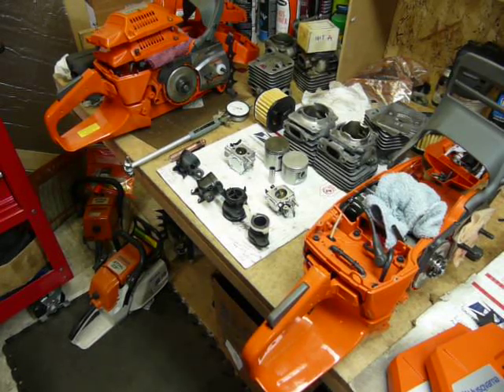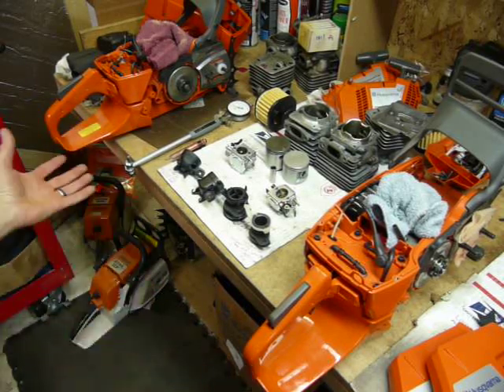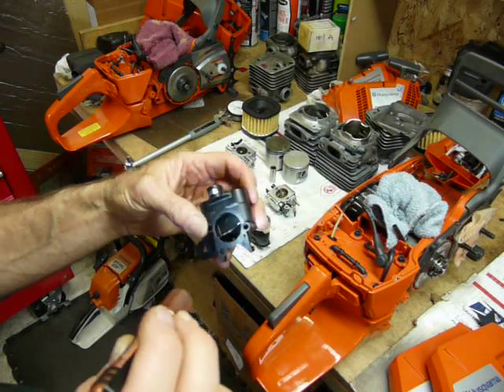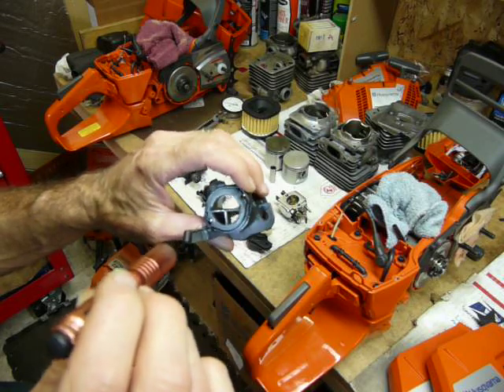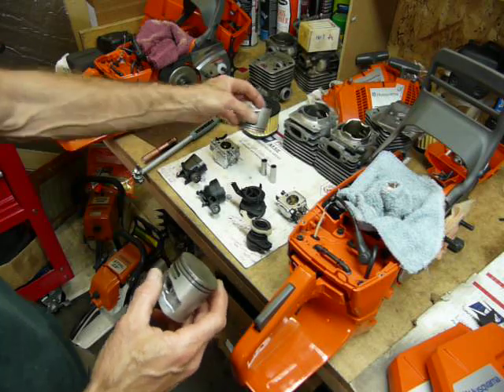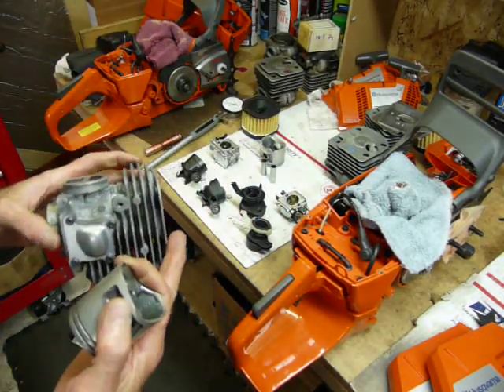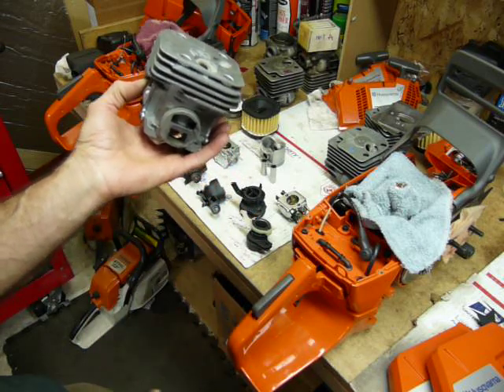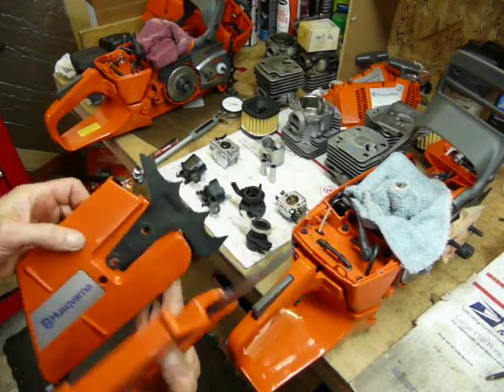Husqvarna 375xp vs 372xp X-torq - Bench Talk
This is a narrative video which is self explanatory. One miss que regarding the vinyl "XPW" sticker on the 375xp (a 372xpw) air cleaner cover. I really meant to say "XP" instead.
I forgot to mention the displacement of the two stars; 70.7 for the X-Torq 372XP and 74.7 for the 375XP or a standard issue 372XPW.
I am currently available for port work and custom saw modifications. Shoot me an email if you are interested.